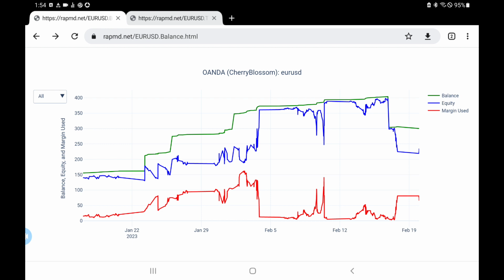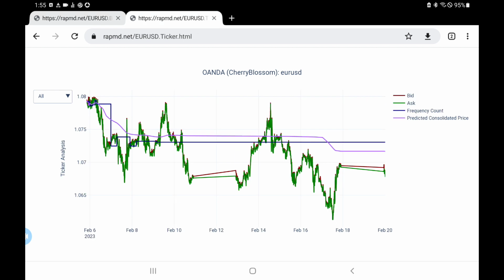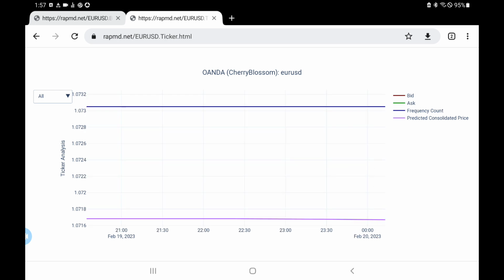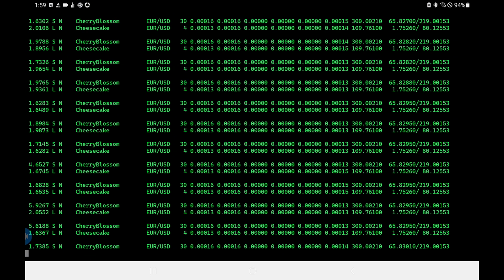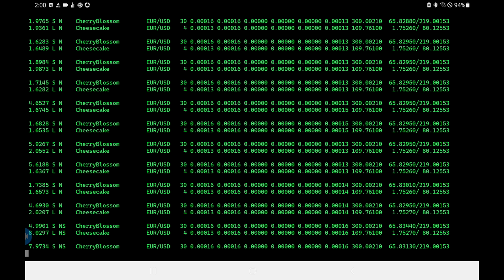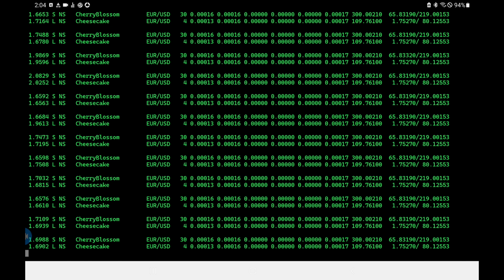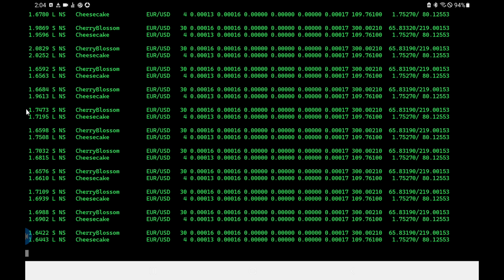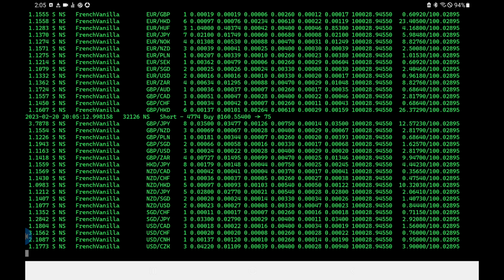OANDA gridbot: The bigger picture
It is video I talked about the grid but I have been developing over the last several months and particularly why I have been developing it.

I also talk about some of the more recent updates to it and showed examples of those updates working.